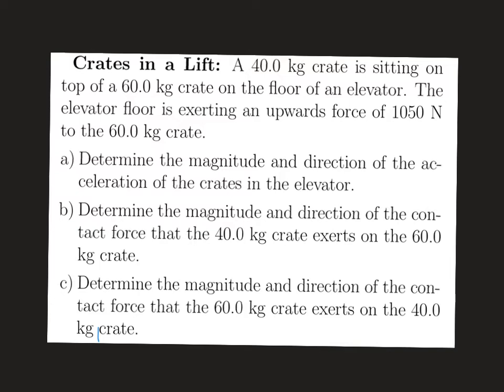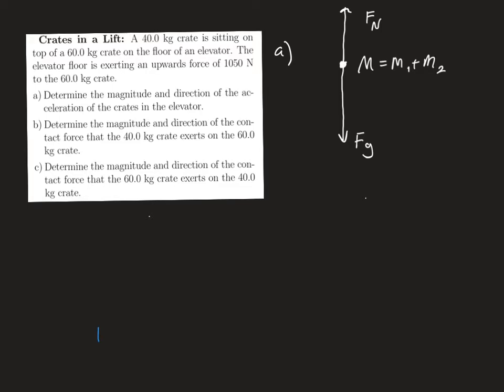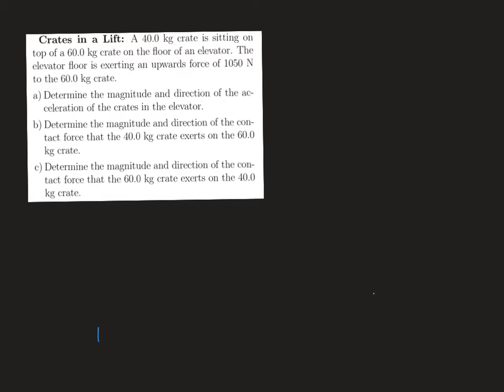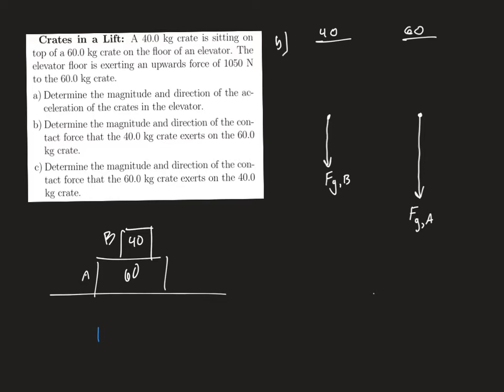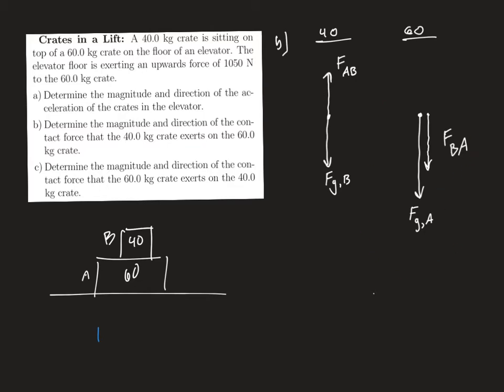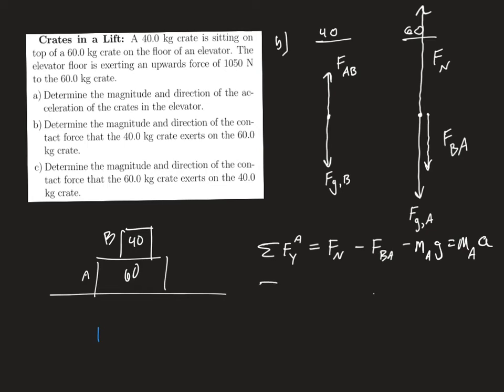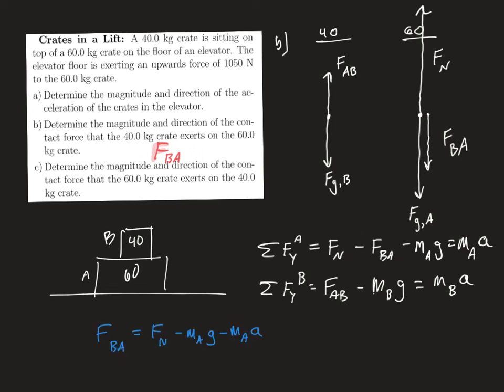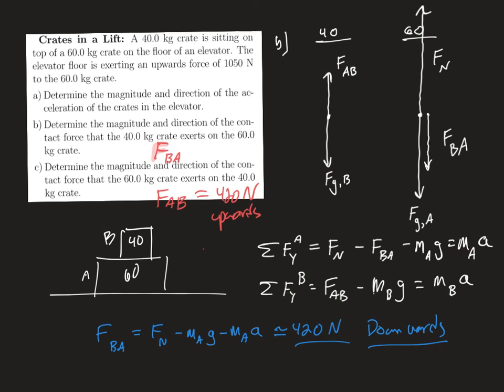Solution Video to Crates on a Lift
This is a solution video to a physics problem from my Physics 1 class called "Crates on a Life". It's in our section about Newton's second law and coupled objects.